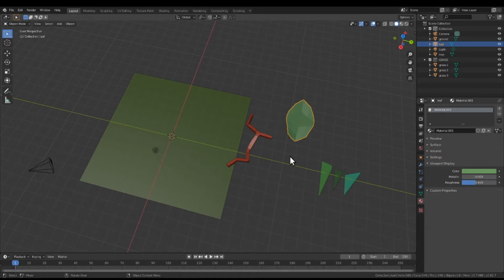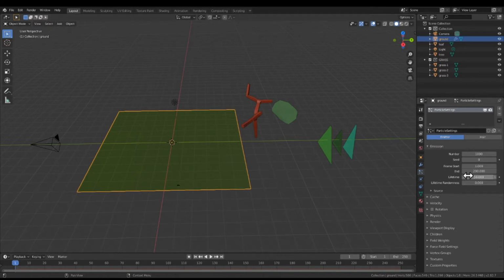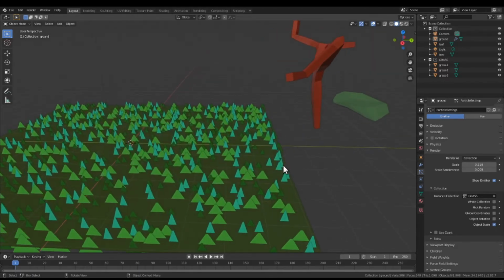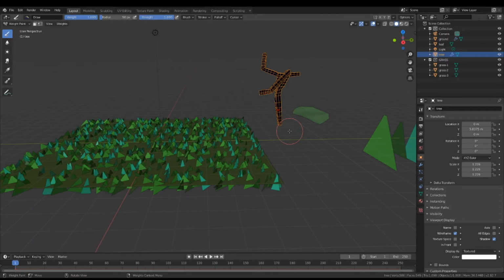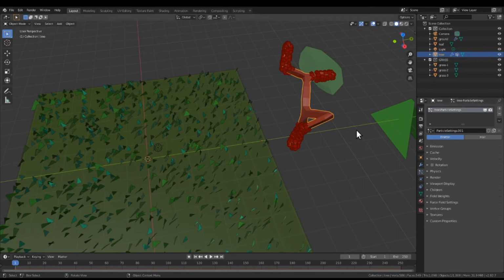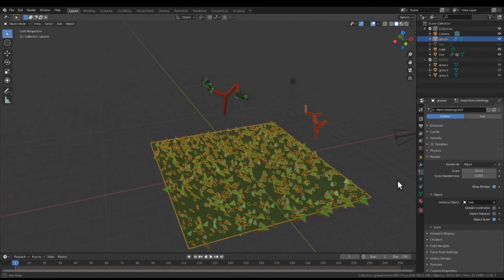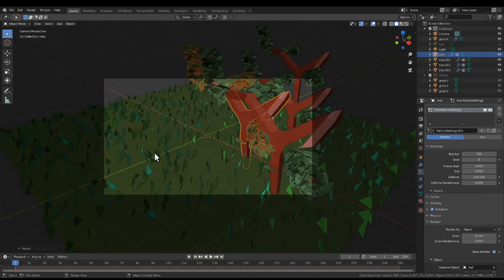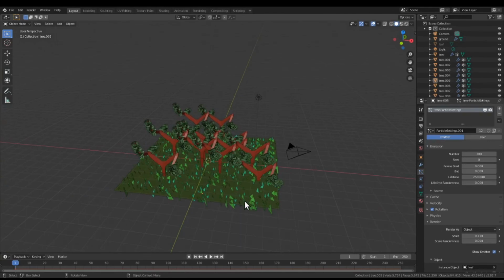Blender 2.8X Are Particles Recursive: Baltimore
A particle system is a technique in game physics, motion graphics, and computer graphics that uses many minute sprites, 3D models, or other graphic objects to simulate certain kinds of "fuzzy" phenomena, which are otherwise very hard to reproduce with conventional rendering techniques - usually highly chaotic systems